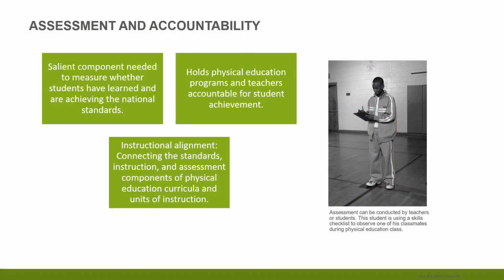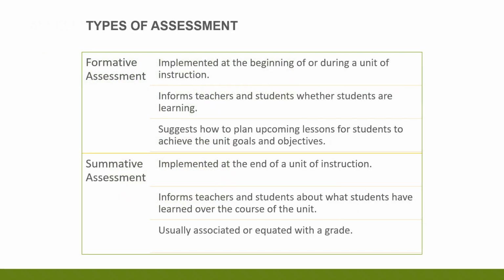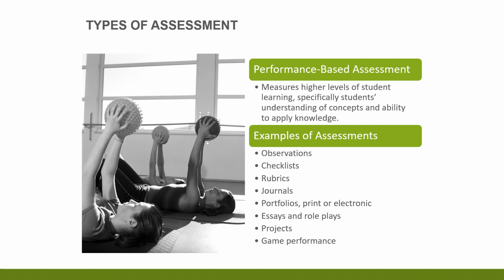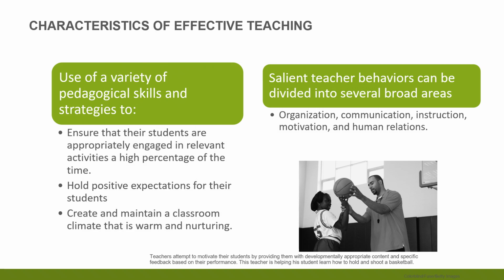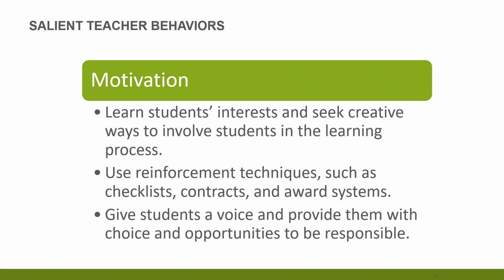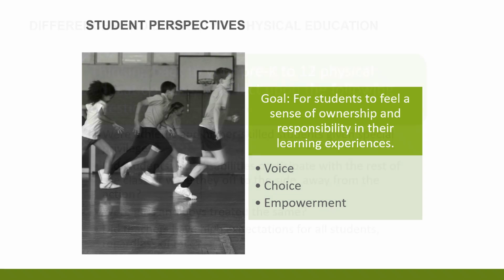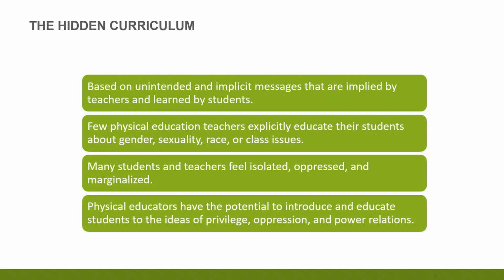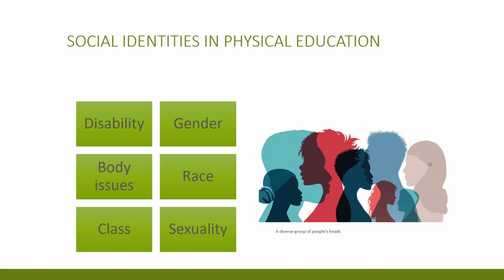Chapter 10 Part 3 Assessment & Accountability